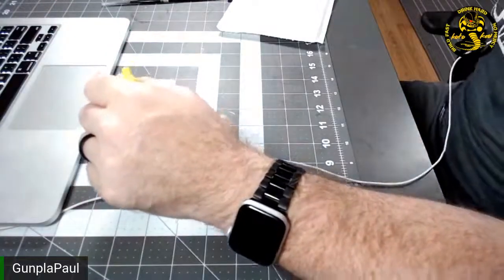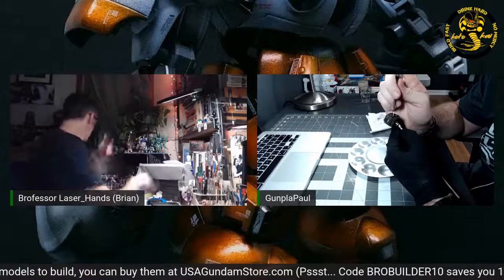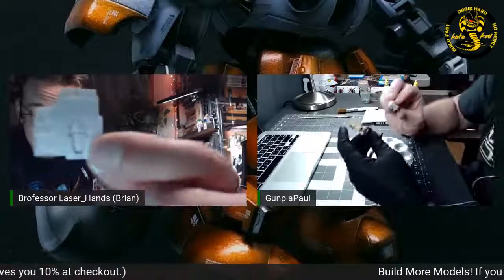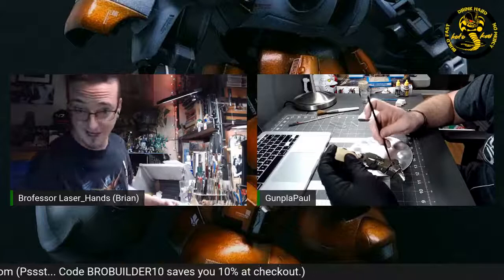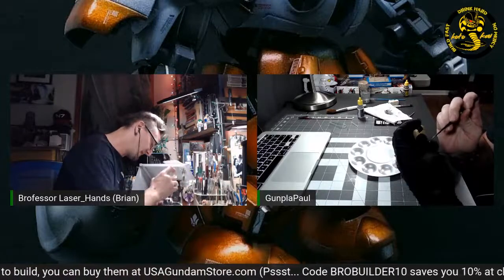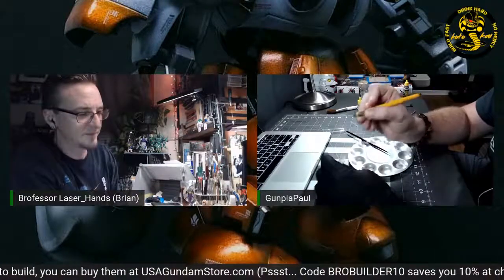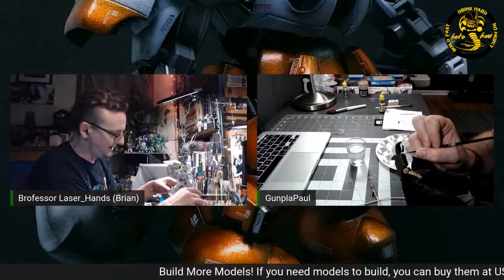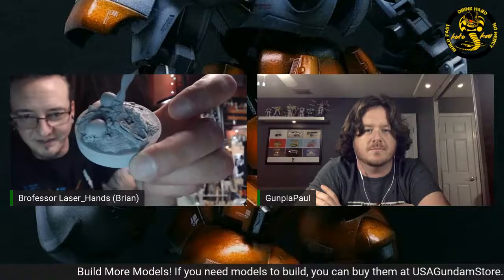KotoKai Robo-Dojo ( Workbench #84)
Back with our regularly scheduled livestream! Let's have some fun building models and learning new aspects to this ever diversifying hobby.

Send me stickers and stuff!!!

Brian Dencklau
291 Macon st 2F